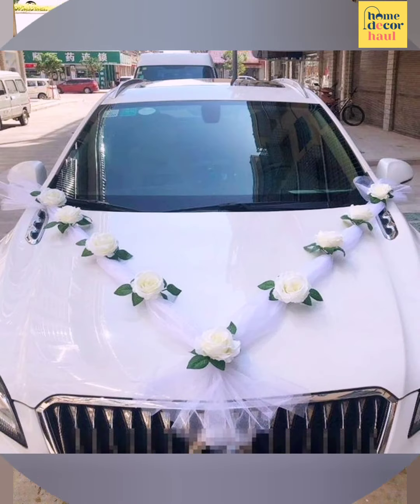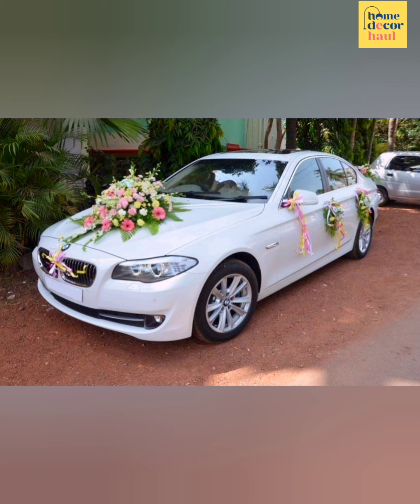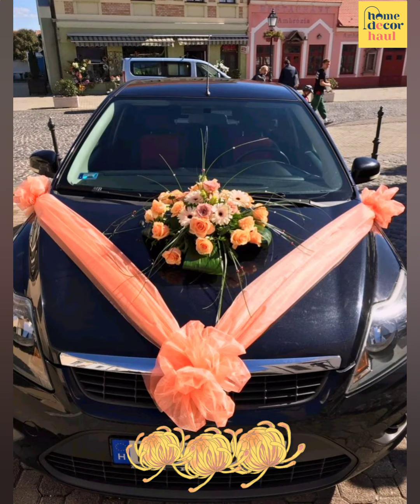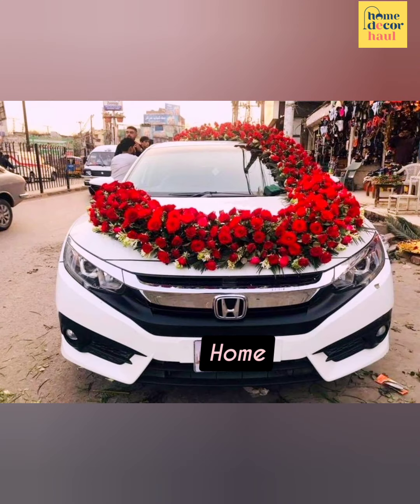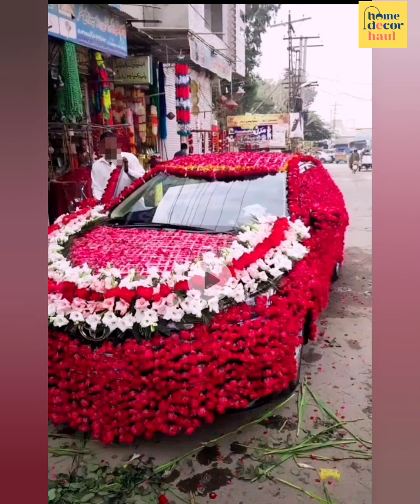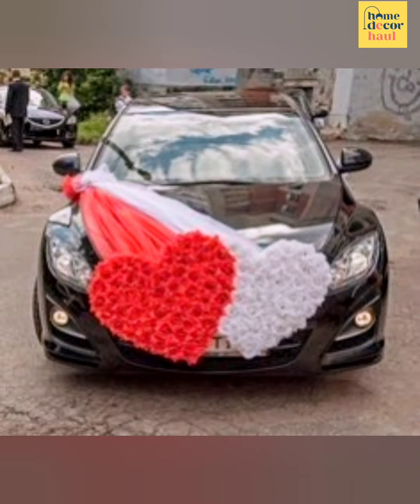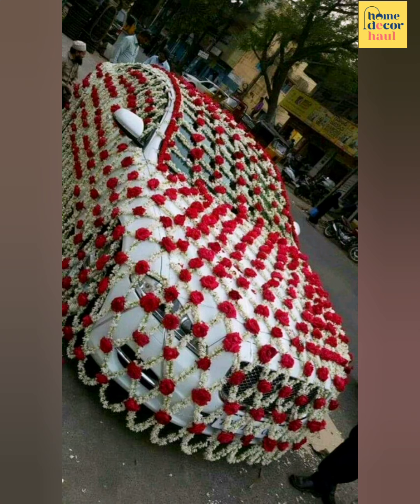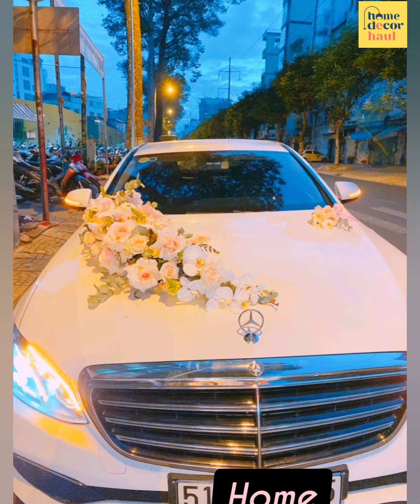Beautiful Wedding Car Decoration With Flowers | Bridal Car Decoration 2022 | Home Decor Haul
Welcome to Home Decor Haul.

TOPICS COVERED:
1. wedding car decoration with flowers near me
2. simple wedding car decoration with flowers
3. wedding car decoration with flowers
4. simple wedding car decoration with flowers
5. car decoration for wedding with ribbon
6. simple wedding car decoration ideas
7. indian wedding car decoration ideas
8. car decoration for marriage photos
9. wedding car decoration with net
10. indian wedding car decoration
11. wedding car decoration ideas
12. bridal car rental